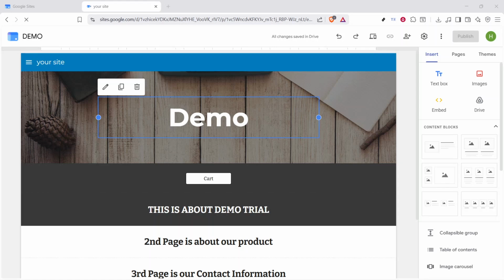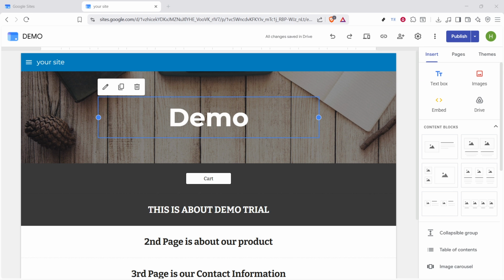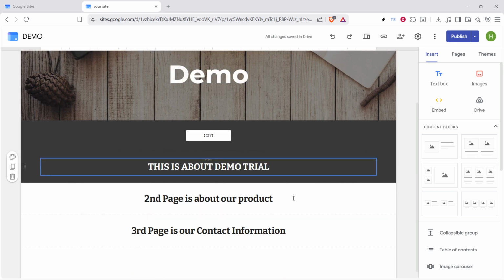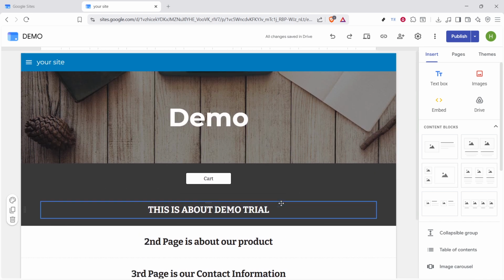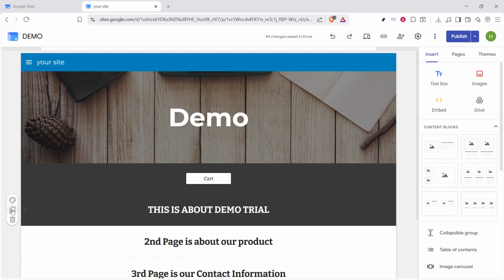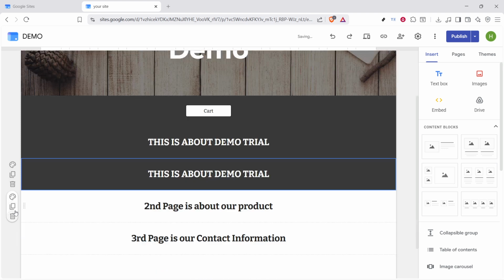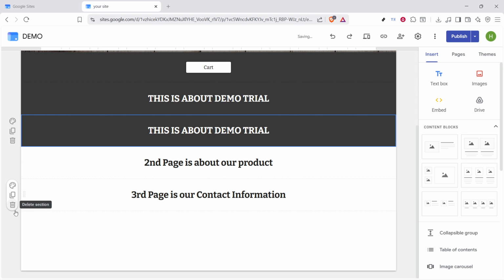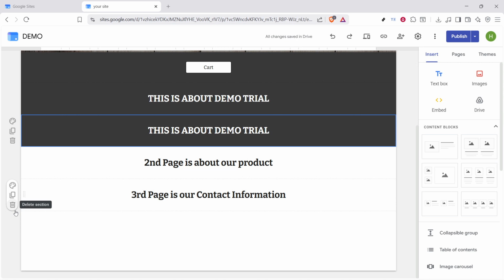How to duplicate section on Google Sites (Step By Step 2026)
How to duplicate section on Google Sites